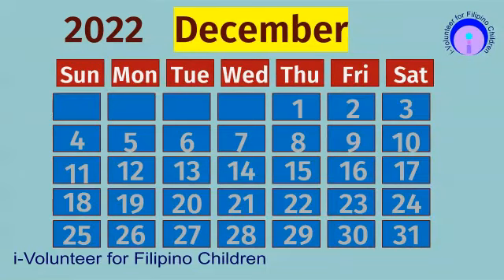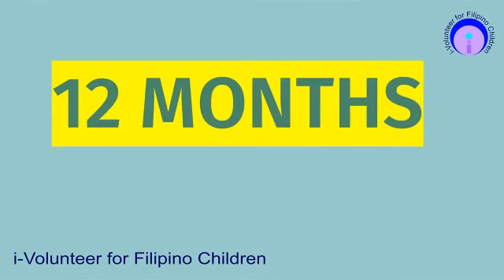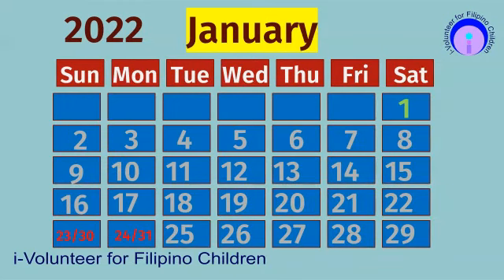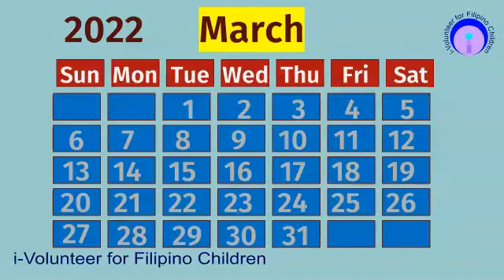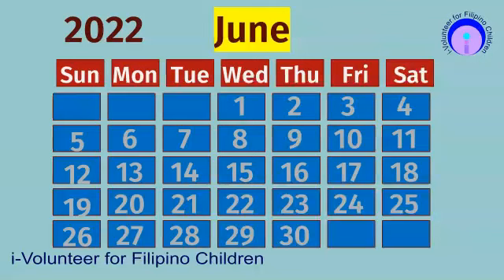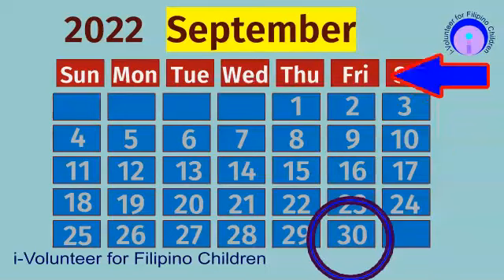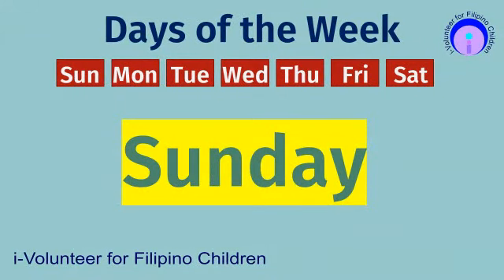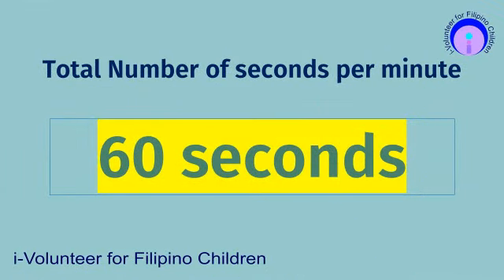bt4 2022 110 01 calendar